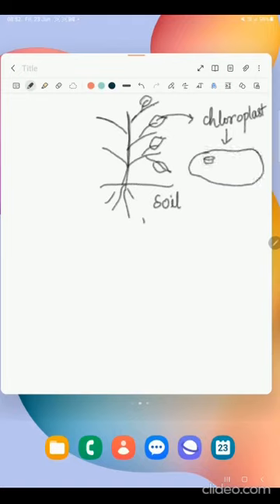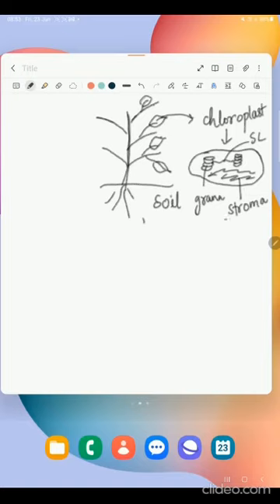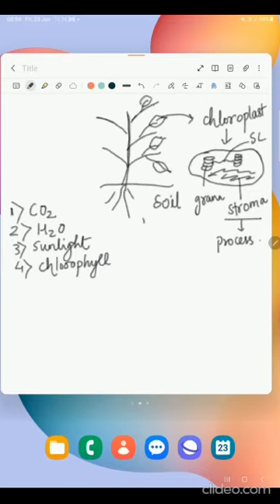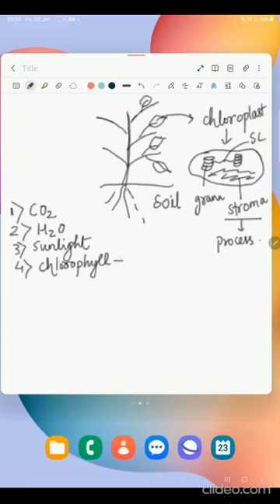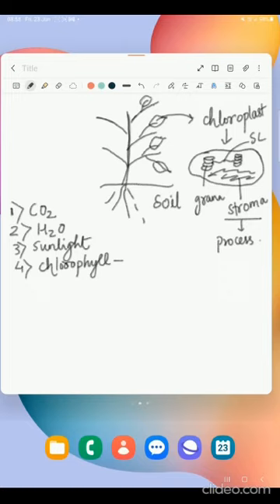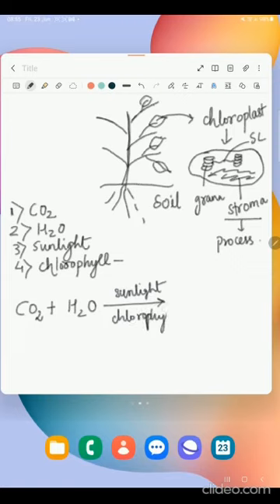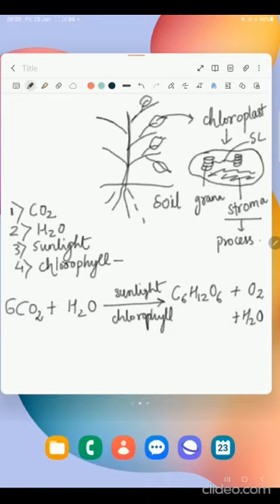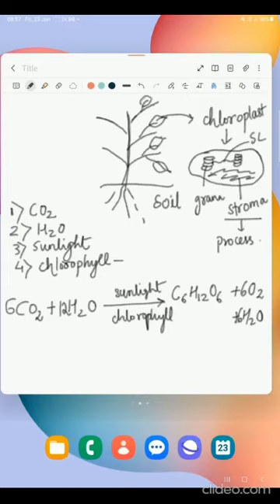Photosynthesis/ Photosynthesis Class 10 and class 12/ Photosynthesis in higher plants Class 11/ NEET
Photosynthesis Class 10
Photosynthesis Class 12
Photosynthesis in higher plants
Photosynthesis process

This video explains the definition and the process of photosynthesis and further provides interesting information related to the process.